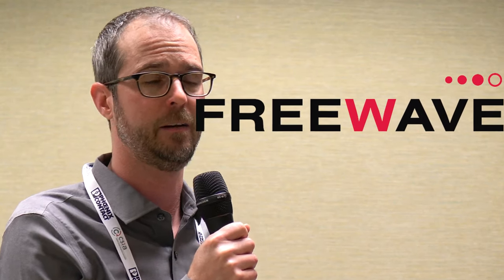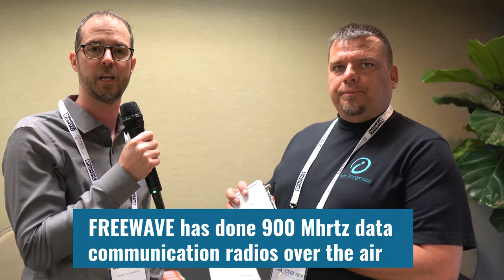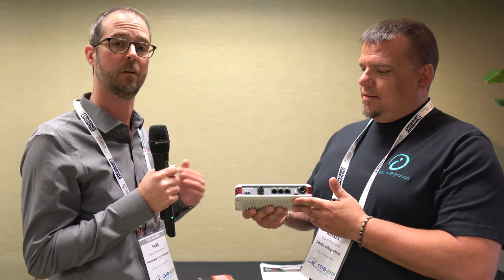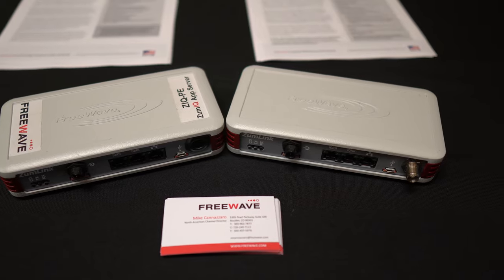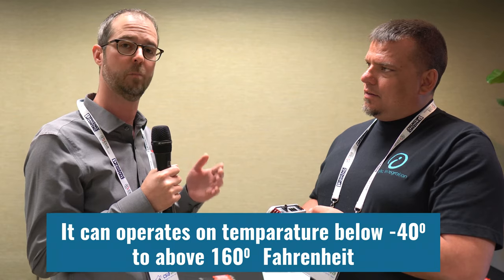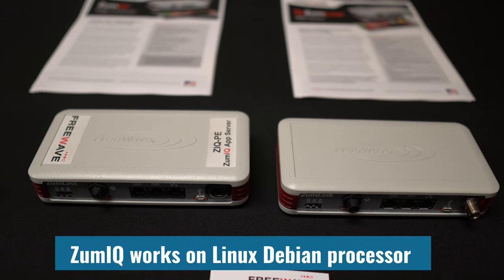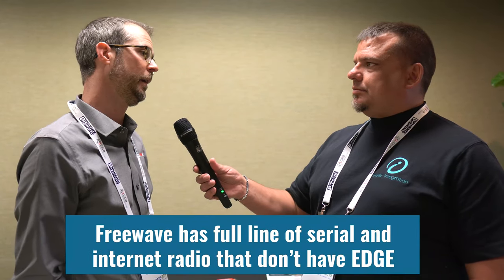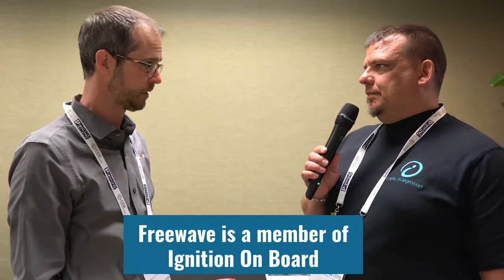Freewave on ZumIQ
Walker Reynolds talks with Mike Cannazzaro from Freewave on their ZumIQ line of Radios with integrated Edge Compute and Ignition Edge On Board. This was at this year's CSIA2019 Executive Conference!